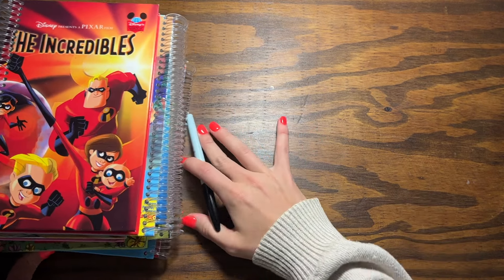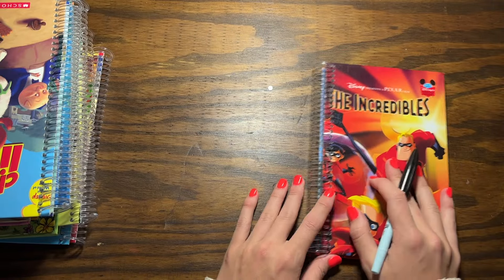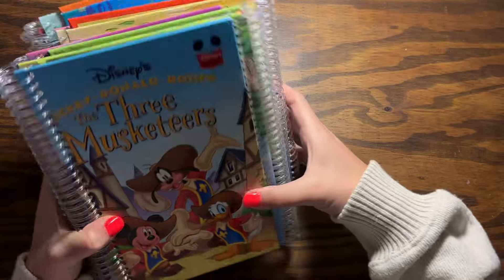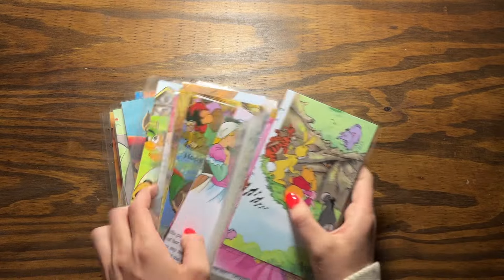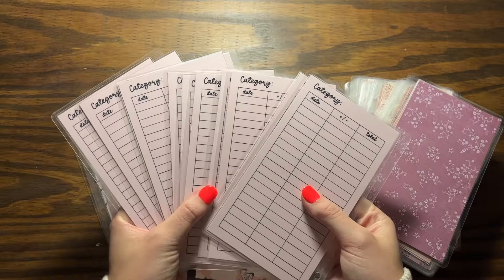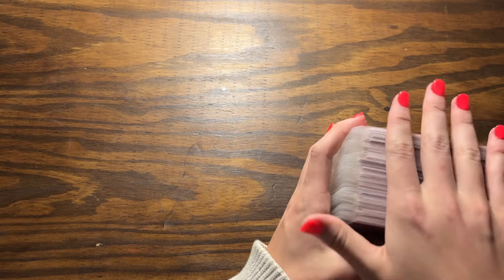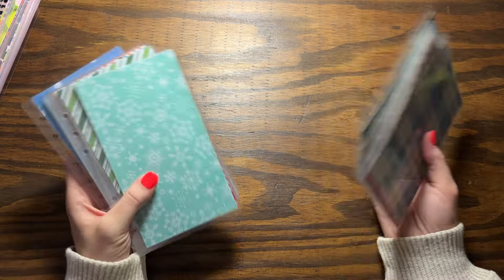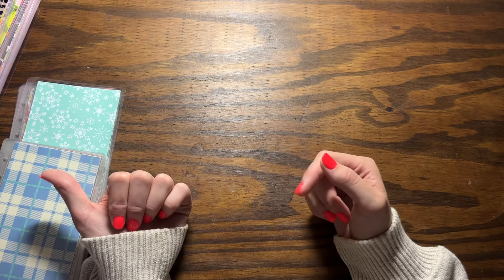JULY'S ETSY LAUNCH *Product Reveal*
Hi everyone!!
Today I am showing y'all all the new goodies that are going to be in my next Etsy Launch, which is THIS SUNDAY JULY 21st at 10:00 am Central Time! If you do choose to purchase something, thank you so so so much! It is such a huge giant help for our family.
As always, thank you for stopping back by for another video, I appreciate your support so much💗 Don't forget to hit that subscribe button and say hi in the comments on your way out! I hope you all enjoyed the video and I will see y'all very soon with another upload!

xo,
Sav

See what I'm up to on Instagram:
sav.saves

My Fetch Rewards Code:
EKQEKQ